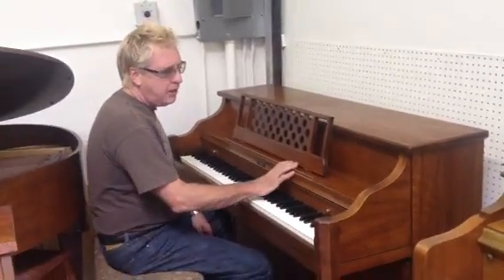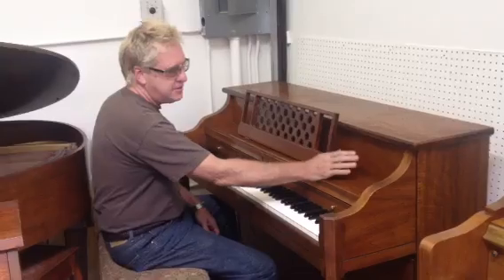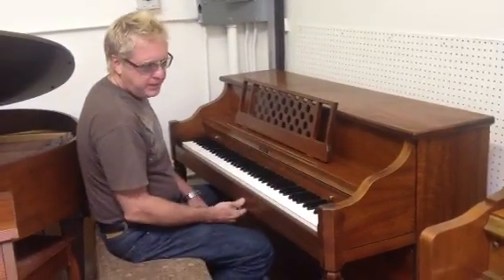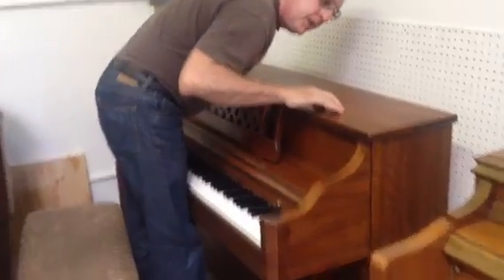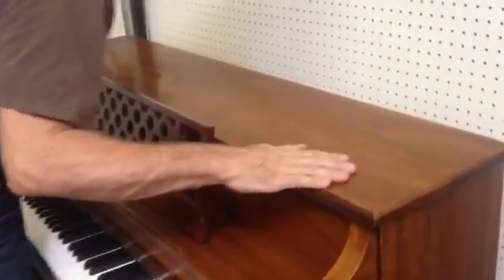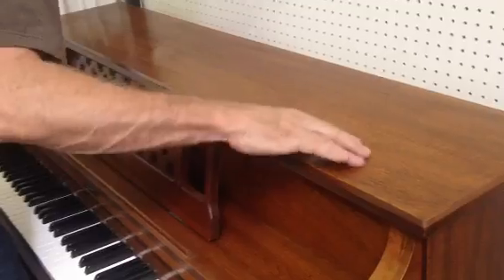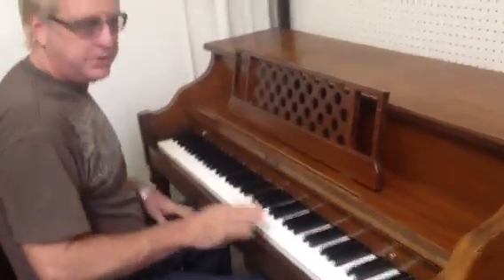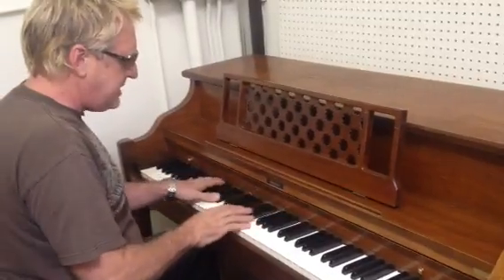Grand Brand Piano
Piano For Sale